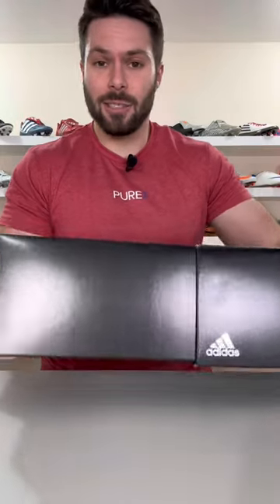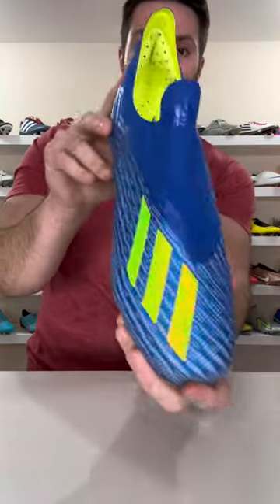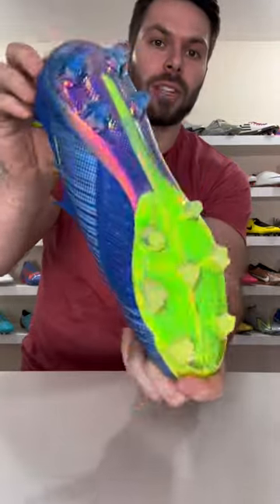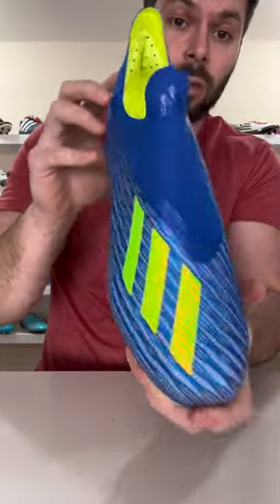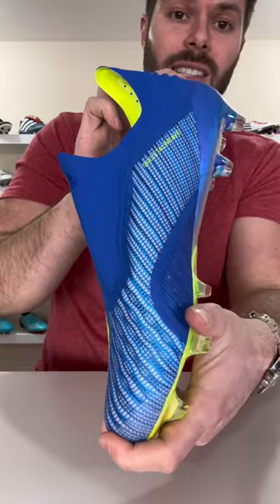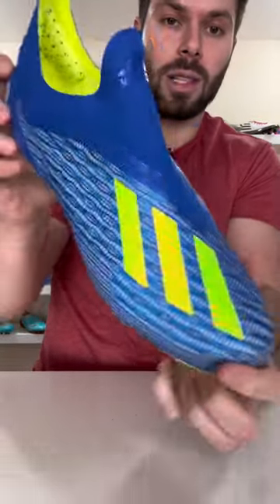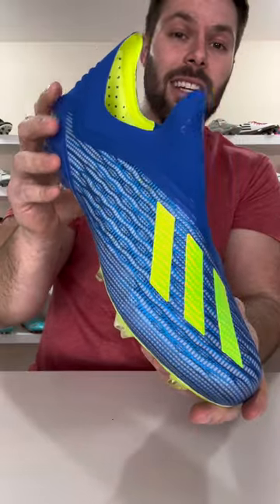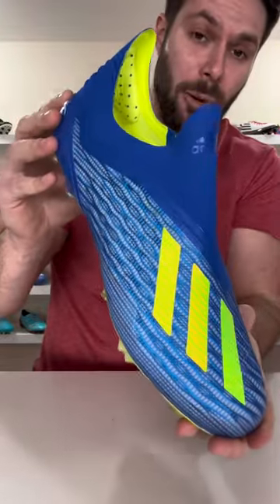Football boots we all remember - Part 98